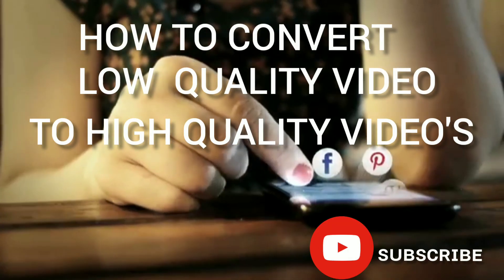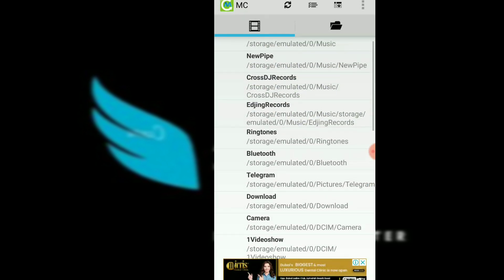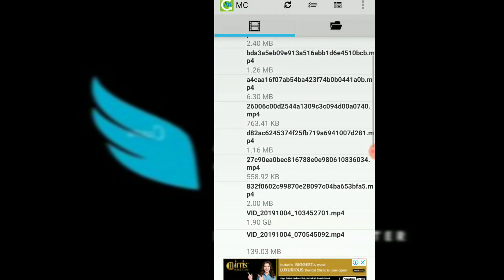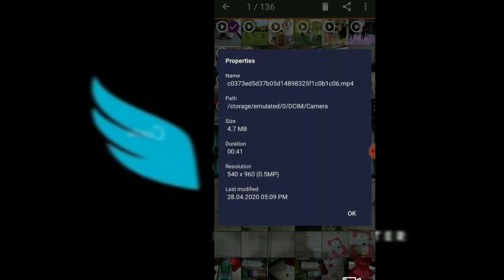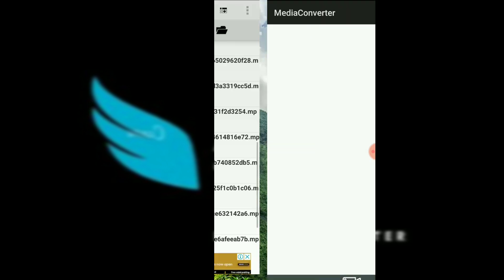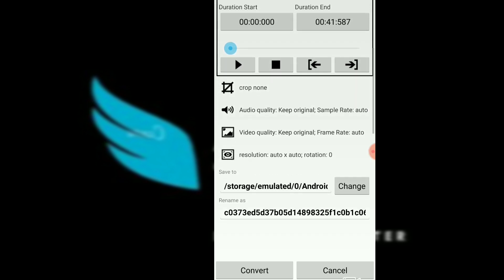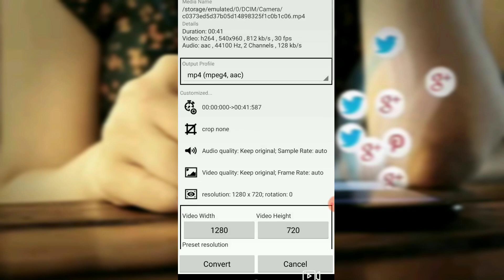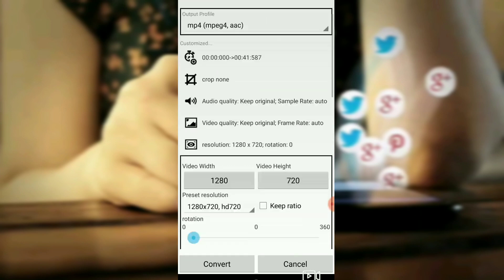HOW TO CONVERT LOW QUALITY VIDEO TO HIGH QUALITY VIDEO Malayalam2020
How to convert  low quality video to high quality videos

how to convert high quality video into low quality
how to convert a low quality video to high quality
how to convert high quality video to low quality
how to convert hd video to lower resolution
how to convert hd video for whatsapp
how to convert hd video into 4k
how to convert hd video to 3gp
how to convert hd video in small size
how to convert hd video to dvd player format
how to convert a video to hd
how to convert a video to hd quality
how to convert a video to hd 1080p
how to convert low quality video to hd on android
how to convert a low quality video to hd
how to convert hd video to 3gp in android
how to convert hd video to 3gp in pc
how to convert video to hd quality online
how to convert hd videos
how to convert hd videos to 4k
how to convert hd videos to mp4 without losing quality
how to convert video files
how to convert video from youtube
how to convert video for instagram
how to convert video for whatsapp
how to convert hd video in 3gp
how to convert hd video to mp4
how to convert hd video to low quality
how to convert hd video to normal
how to convert hd video to
how to convert video to hd 1080p